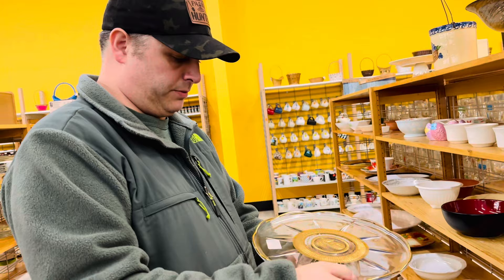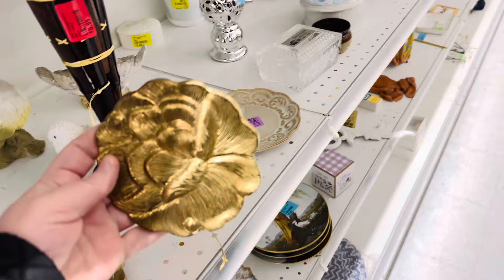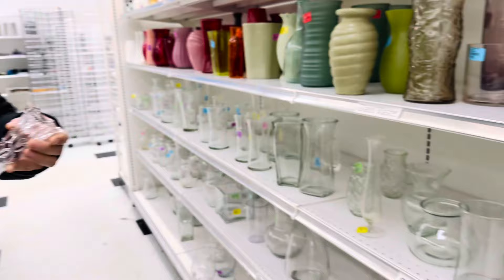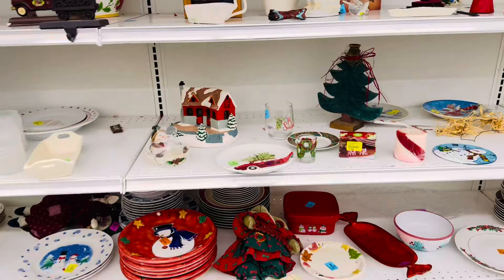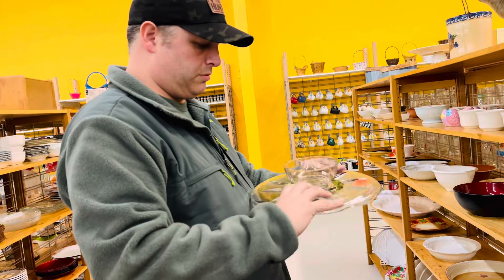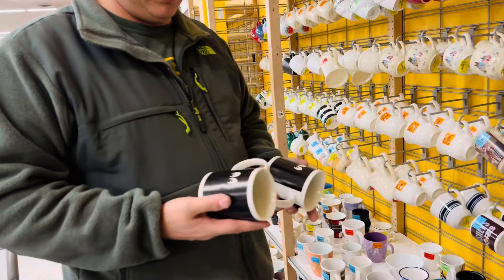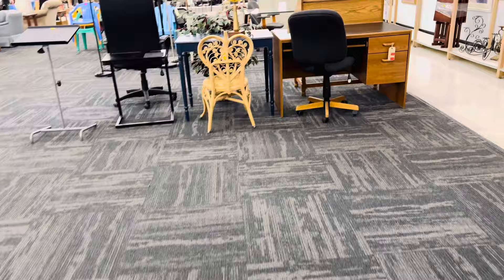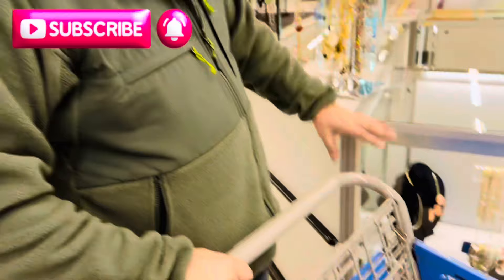Thrift With Me Thrifting at St Vinny’s for vintage treasures to resell on eBay reseller haul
Thrift with me in Wisconsin to keep or resell in our booth, at Flea Markets or on eBay !

Shop with us for our collections, eBay & reselling at our Antique Booth & Flea Markets. Reselling adventures in Wisconsin. We are vintage collectors of kitschy, mid century modern, vintage holiday especially Halloween & Christmas, lover of ephemera, vintage photos, glassware & pottery. You name it we probably collect it. We enjoy passing along pieces from our collections as well as thrifted fines to fellow collectors. We search all over Wisconsin at garage sales, thrift stores, estate sales, antique malls for our collections & to resell at flea markets, Instagram & on eBay.

Vintagesoulthrifter on eBay

Vintage Soul Thrifter on Facebook